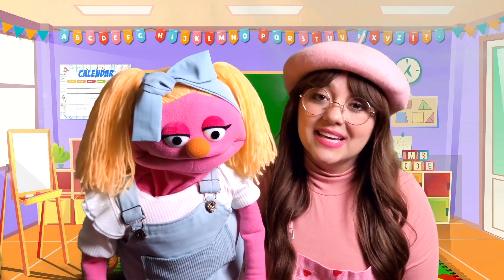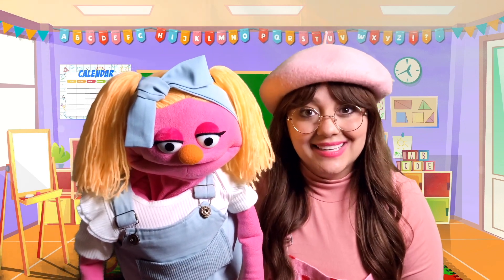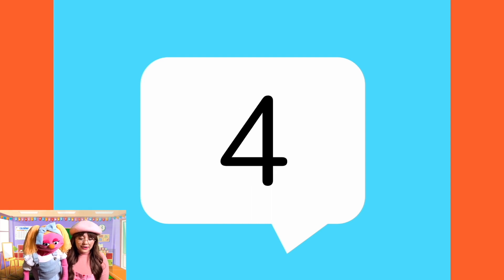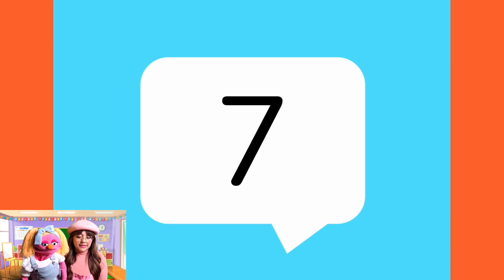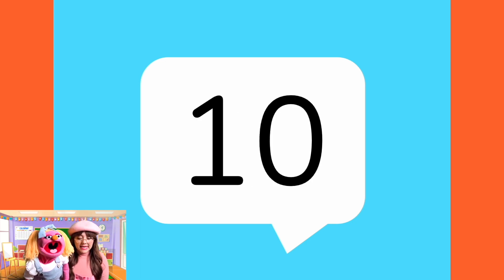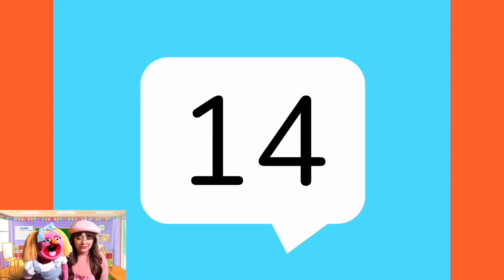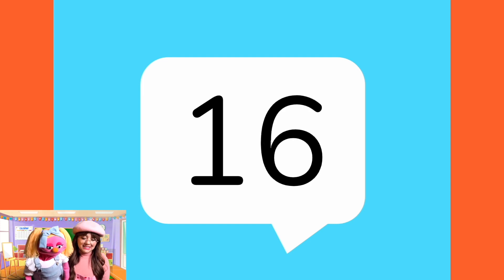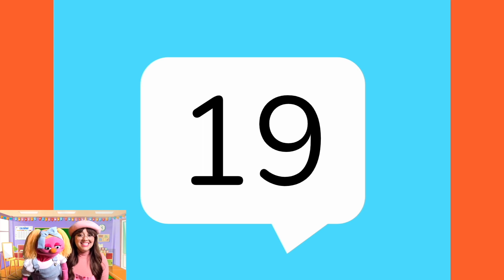Counting Numbers For Kids | Kinder and 1st Grade MUST Know Standards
Counting numbers for kids! Hi Friends, in today's video, we will learn to count from 1-20 by building numbers. In Kindergarten and 1st Grade, it is very important to count from 1-20 and build numbers by representing a number of objects with a written number from 1–20. If you want to become fluent in counting numbers, watch this video!
R ES O U R C E S:
🧡Amazon Products

Learn to count to 20 by following along with this activity! This video will help you learn to count from 1-20 and master standards that Kinder and 1st Grade MUST know. Happy Learning! Counting Numbers for Kids!